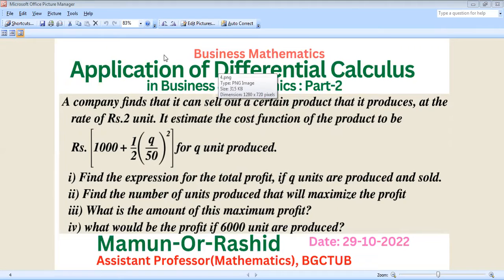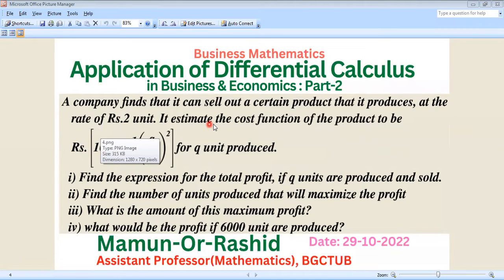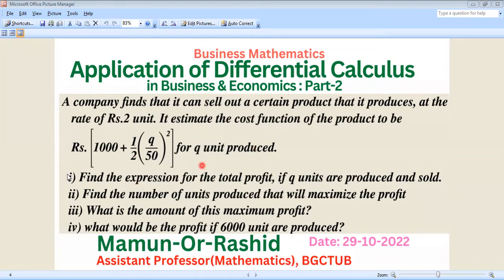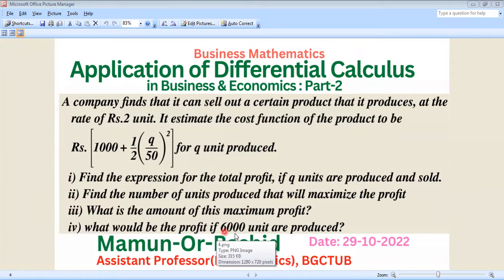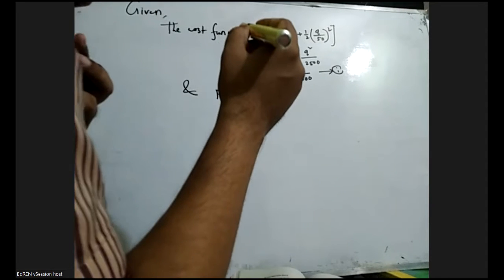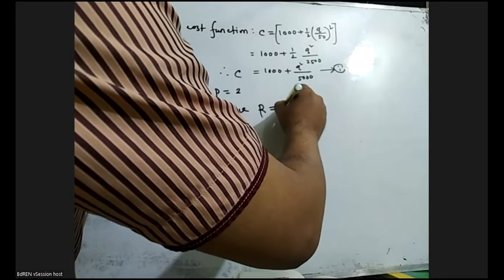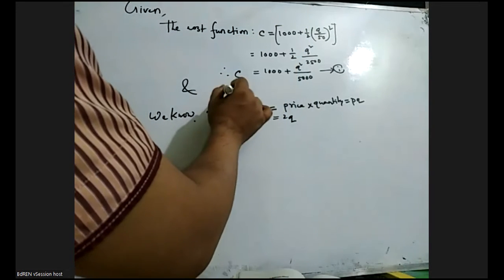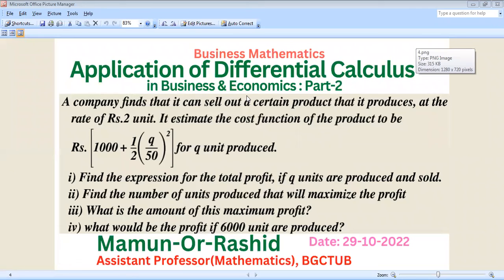Application of differential calculus in business and economics: Part-2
In this lecture, we solve a business and economics problem by using differential calculus to find number of unit produced and sold, total profit, maximum profit etc.